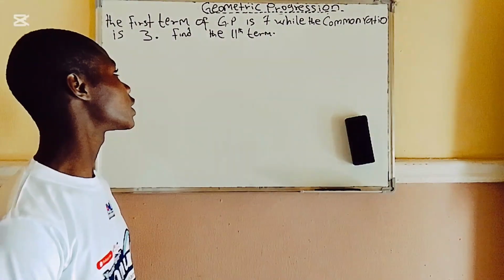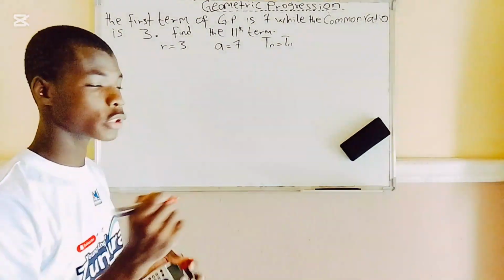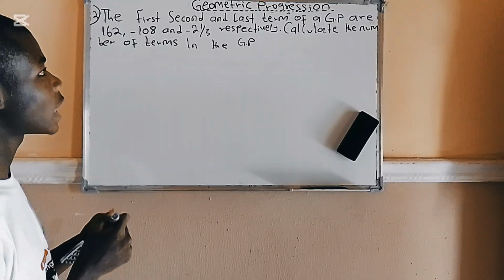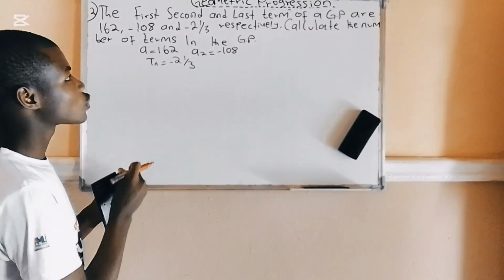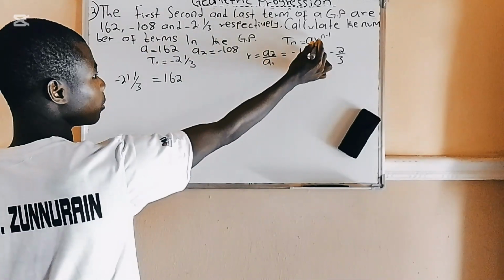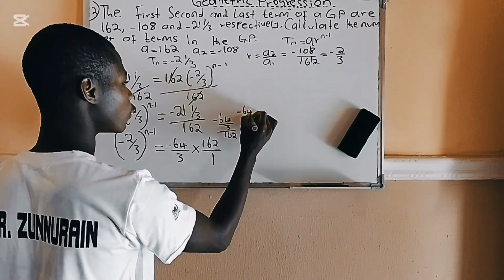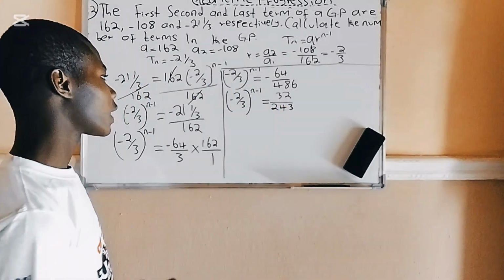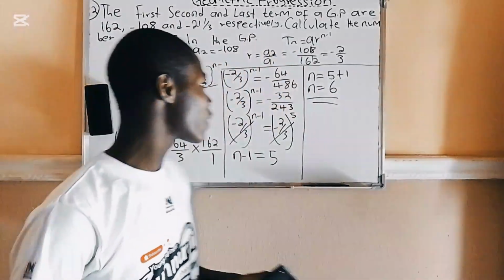Introduction To Geometric Progression ( GP ).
*In this video, l introduce the concept of *Geometric Progression (G.P.)*
You’ll learn:

- What a geometric sequence is
- How to identify a geometric progression
- The general formula for G.P.
- How to find any term in the sequence

This topic is important for both theory and calculations in exams.